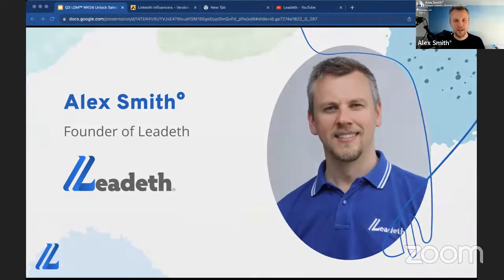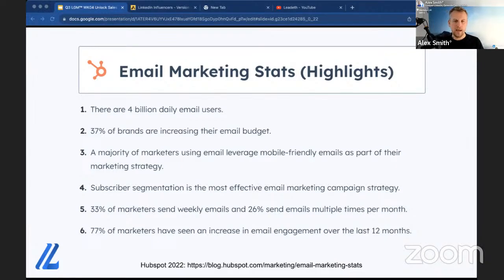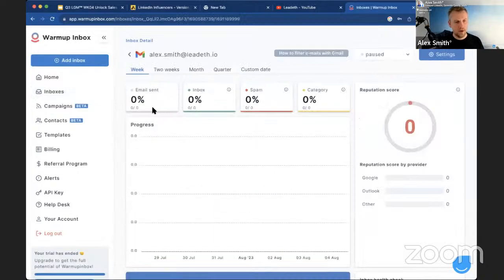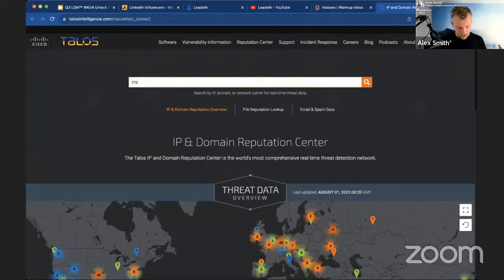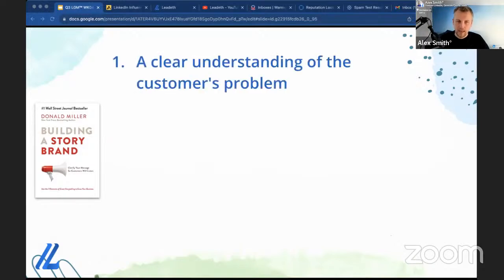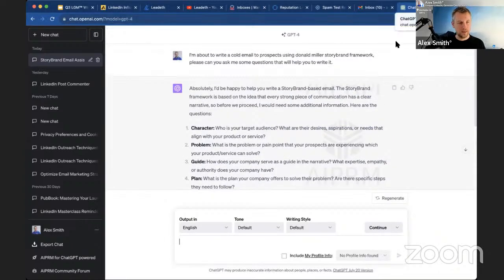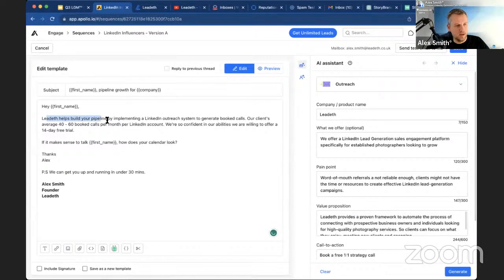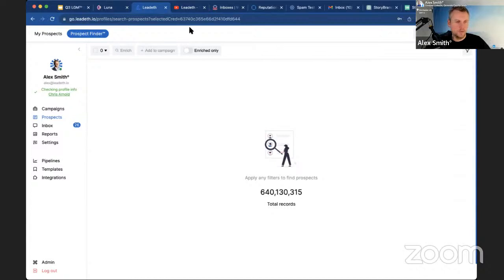Unlock Sales Growth: Email Marketing Masterclass - Lead Generation Masterclass™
Welcome to 'Unlock Sales Growth: Email Marketing Masterclass', a transformative session designed to supercharge your lead generation efforts. Hosted by Alex from Leadeth, this masterclass is the next step in our comprehensive Leadeth Pro roadmap, aimed at empowering businesses with more sales and more time.

In this session, we delve into the critical fourth phase: Outbound Email Strategy. We'll explore how to optimise your email deliverability, warm up your domain, set up SPF/DKIM, and gradually increase your email sending for optimal campaign success. We'll also guide you on building a high-quality prospect list, understanding your Ideal Customer Profile, and crafting compelling content that resonates with your audience.

But that's not all. We'll also share valuable insights on GDPR-compliant email marketing and how to protect your email account from being blacklisted. Whether you're new to email marketing or looking to refine your existing strategy, this masterclass is packed with actionable tips and strategies to help you succeed.

Ready to unlock your sales growth? Join us live for an interactive learning experience. Register for the Zoom meeting via our Don't miss this opportunity to transform your email marketing strategy and accelerate your business growth. See you at the masterclass!

how to use email marketing to grow your business,
what is email marketing best email marketing 2023,
3 golden rules of email marketing,